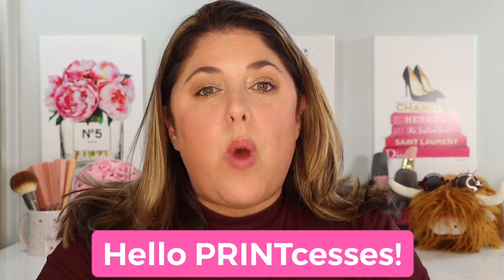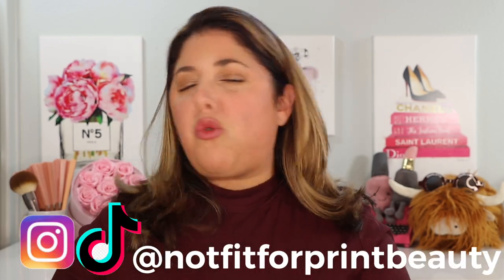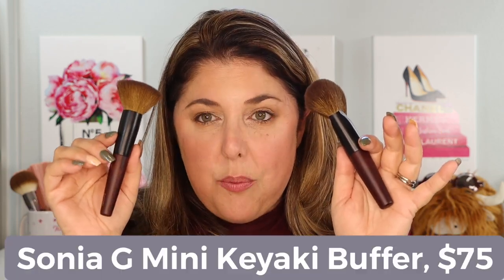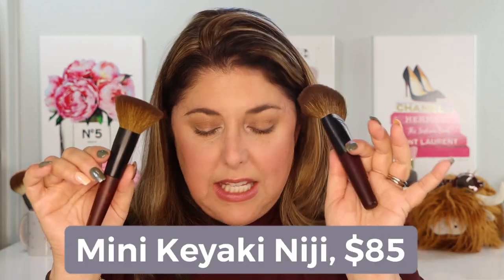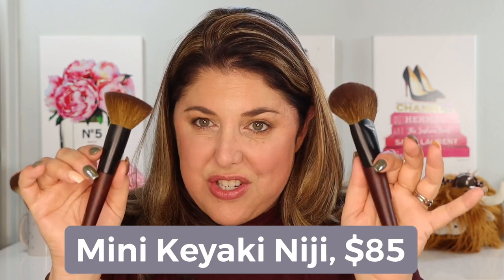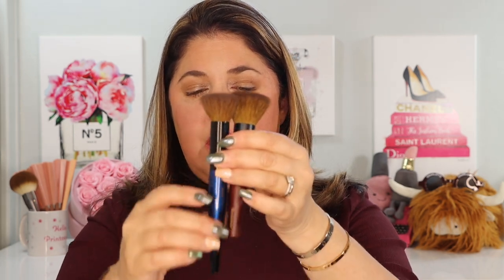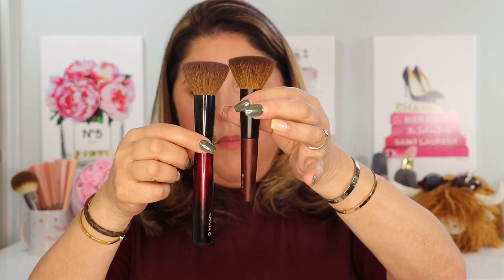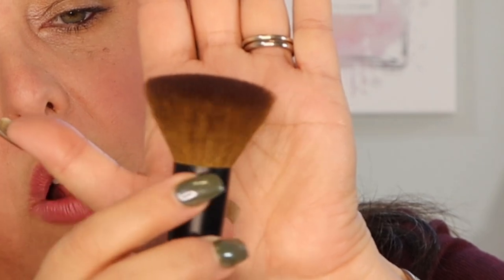NEW Sonia G Mini Keyaki Buffer and Niji!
Hello PRINTcesses!

**Excited to look at the NEW Sonia G Mini Keyaki Buffer and Niji!!**

👍 Send Me Items:
4712 E. 2nd Street # 546

👇Products Mentioned👇

Sonia G Mini Keyaki Niji Brush

Sonia G Mini Keyaki Buffer Brush

Charlotte Tilbury Powder Bronzer in Medium

Guerlain Meteorites in Medium

Makeup By Mario SurrealSkin Foundation in shade 6W

Urban Decay Quickie 24 Hour Multi Use Concealer in shades

GXVE Can’t Stop Staring Lengthening and Lifting Mascara

Rare Beauty Highlighter in shade Mesmerize

Too Faced Cloud Crush Blurring Blush in Velvet Crush

My foundation matches for your reference:
Surratt 6